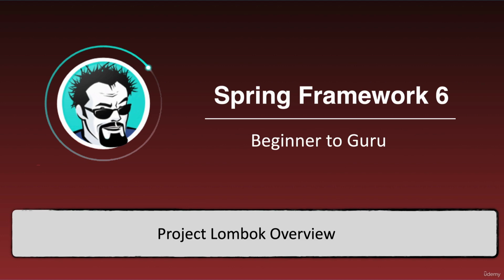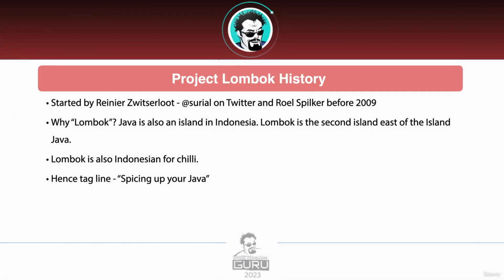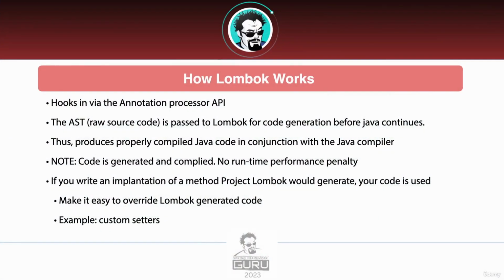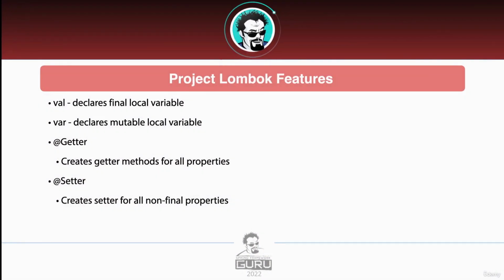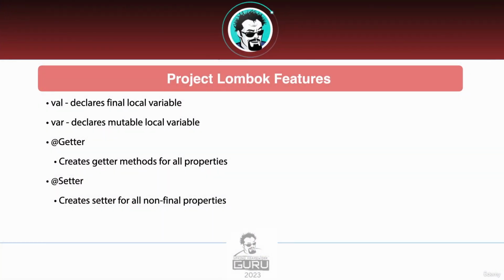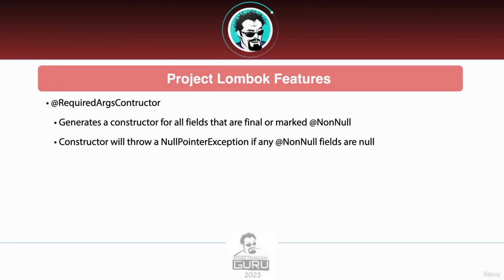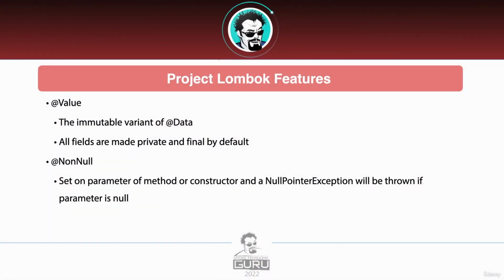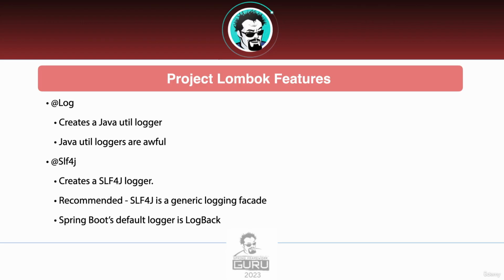51 - Project Lombok Features